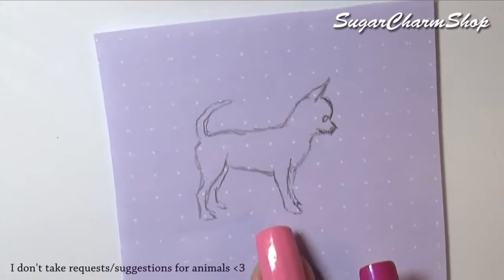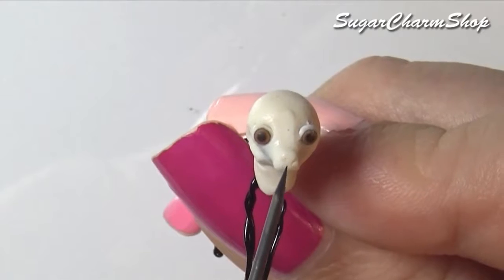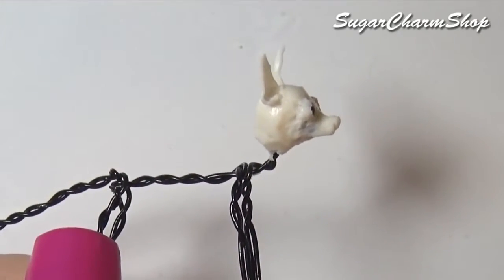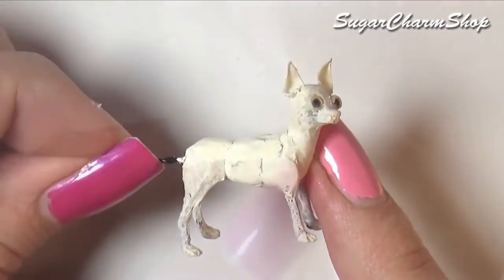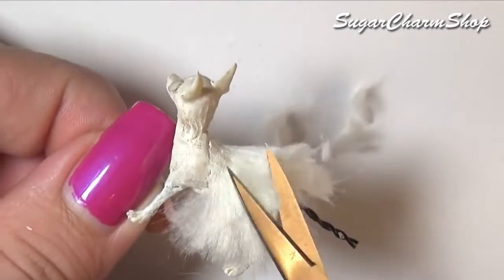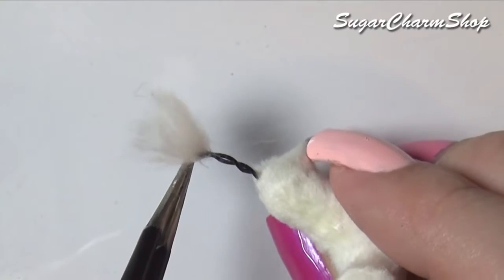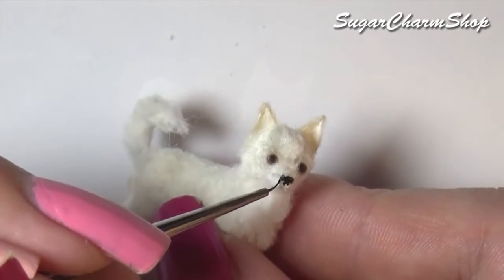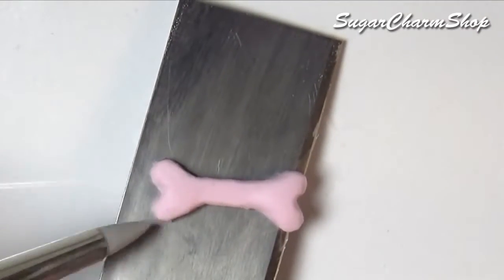Miniature dog *DIY *colored clay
Hi guys. In this video I make miniature dog. 💝